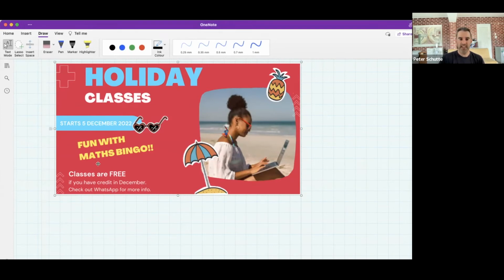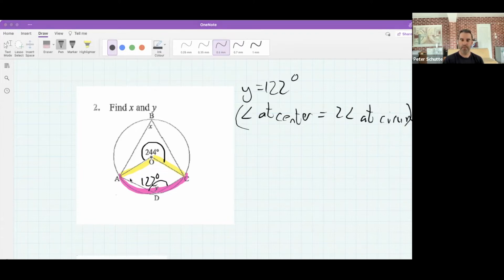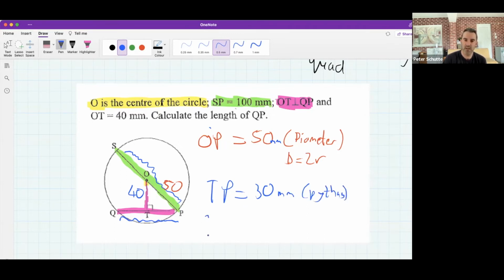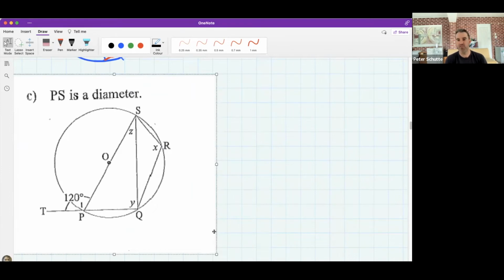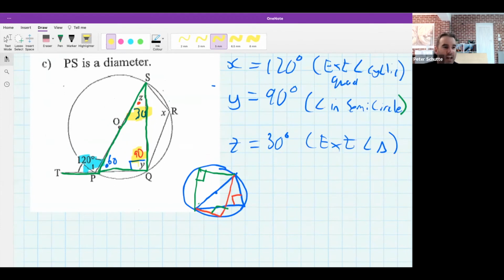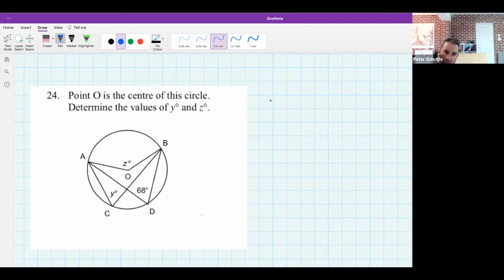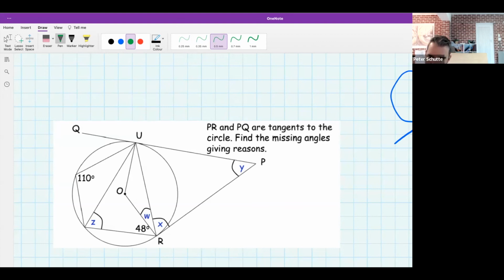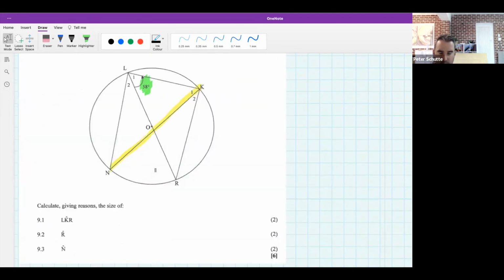Grade 11 - Exam Revision (circle geometry - basics)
Grade 11 | exam revision | circle geometry | euclidean geometry | geometry |